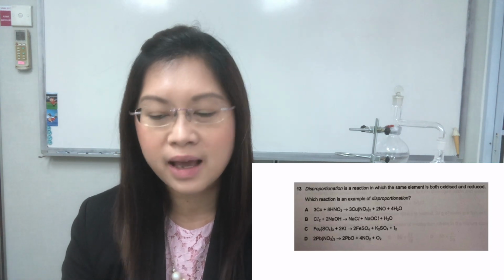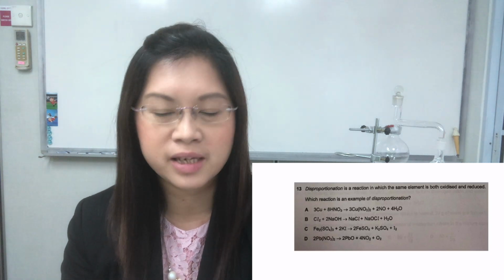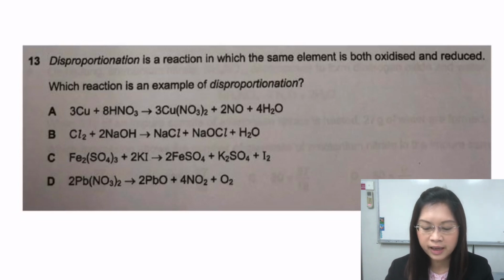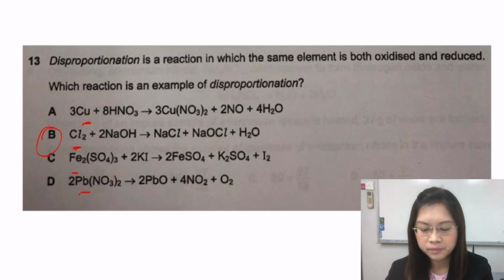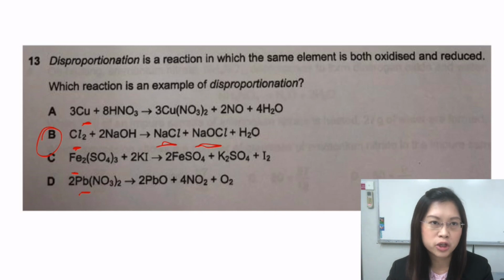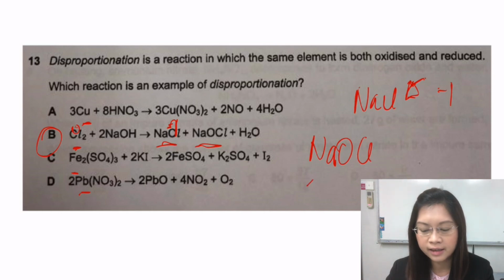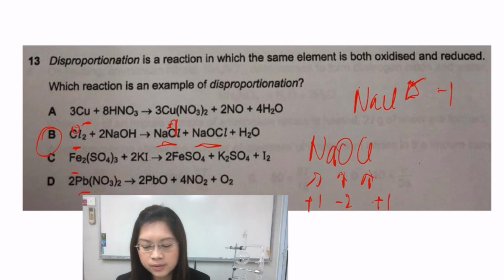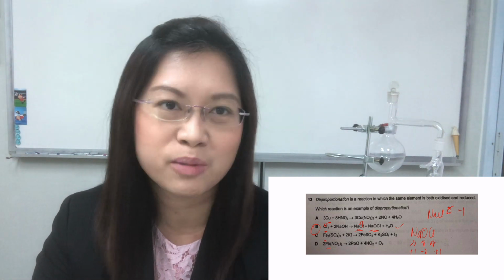O Levels Chemistry 2019 - disaproportionation reaction reduction and oxidation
This MCQ stunned many O level students when it appeared in the O Levels. Watch the video to see how Miss Joyce answers the question.